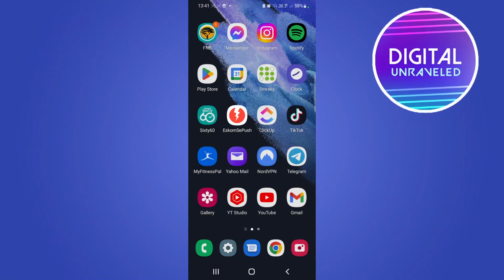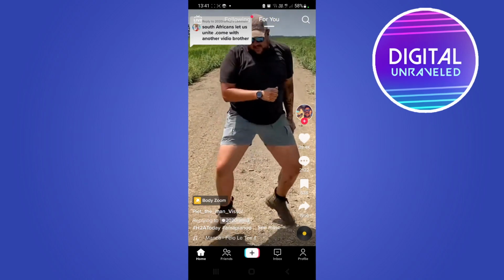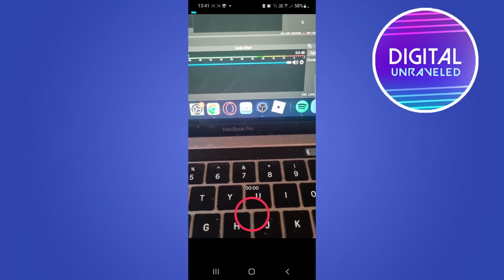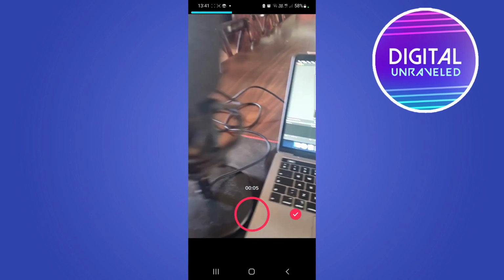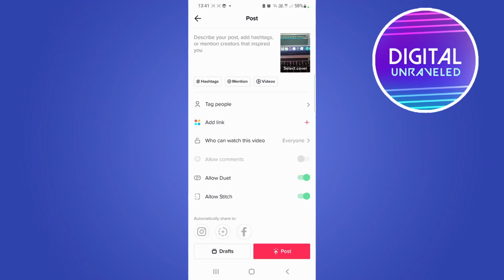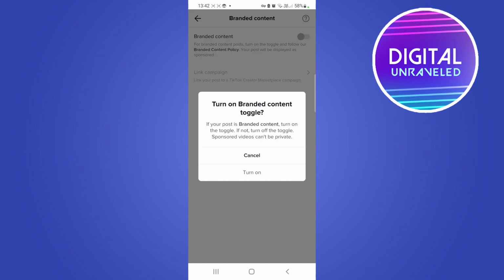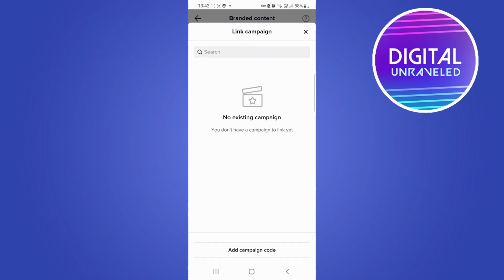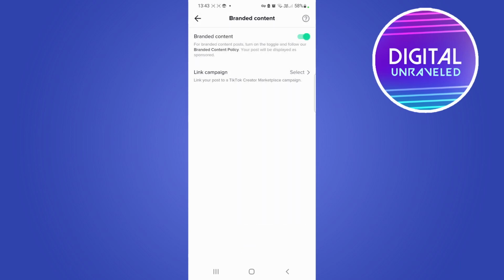How To Post Branded Content On Tiktok (2022)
Learn How To Post Branded Content On Tiktok